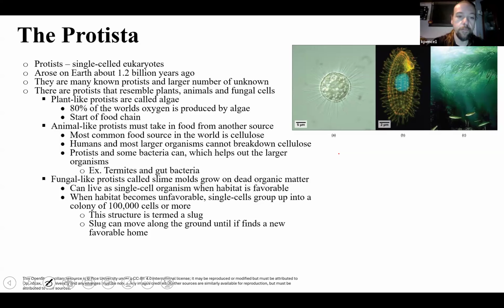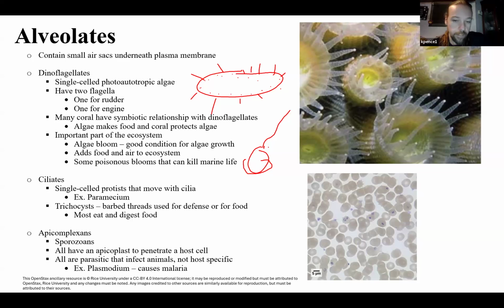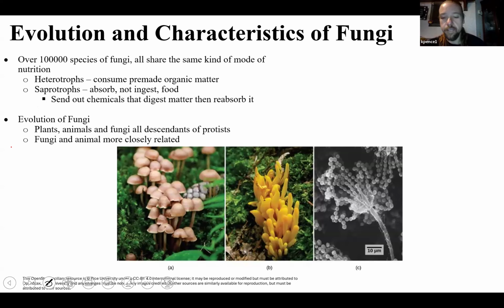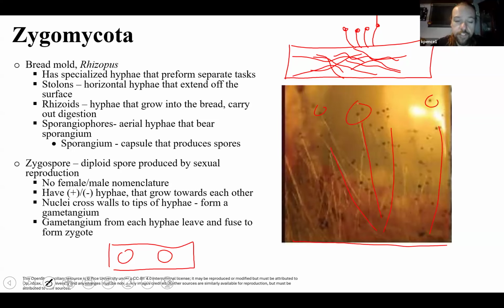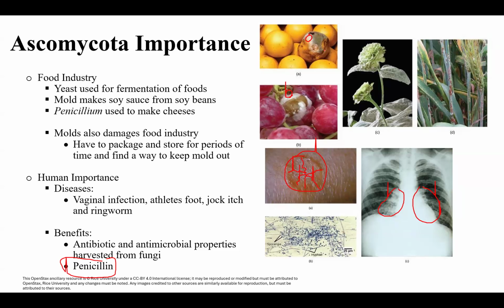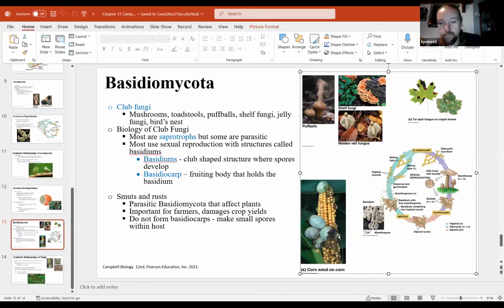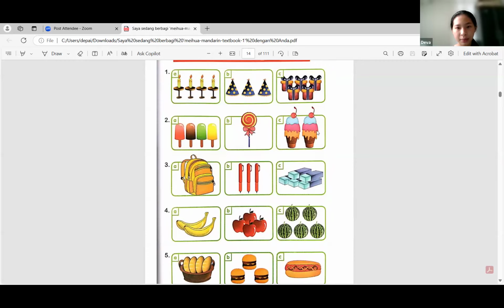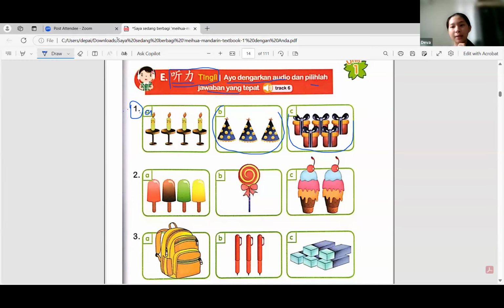GMT20241123 010410 Recording 1920x1200